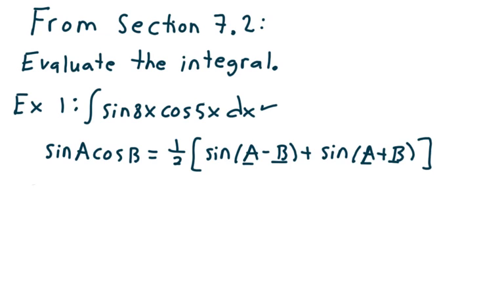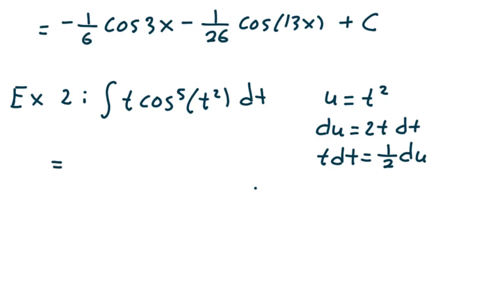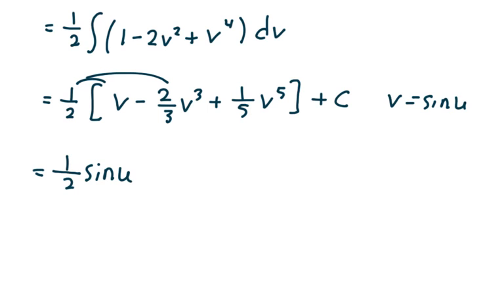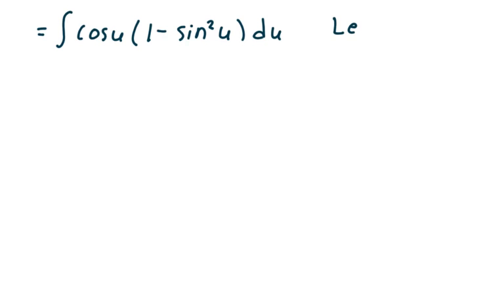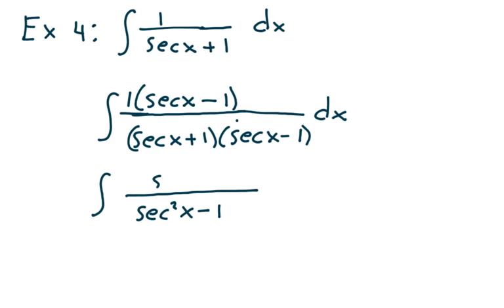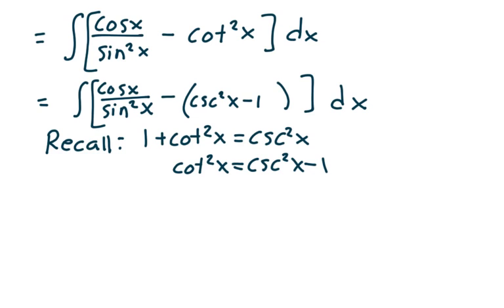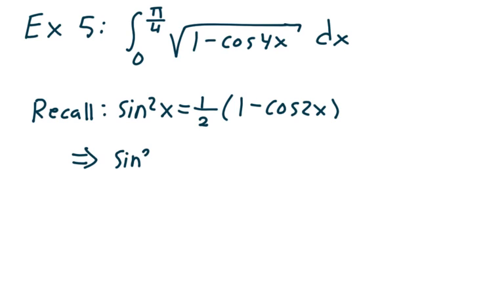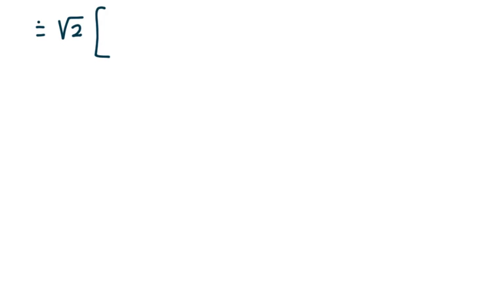Calculus 2, section 7.2, 3 examples